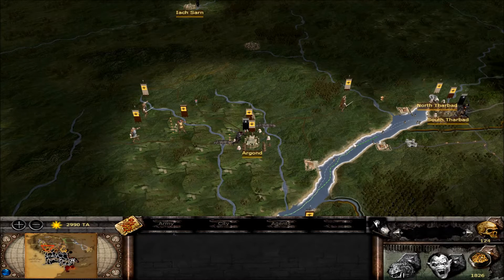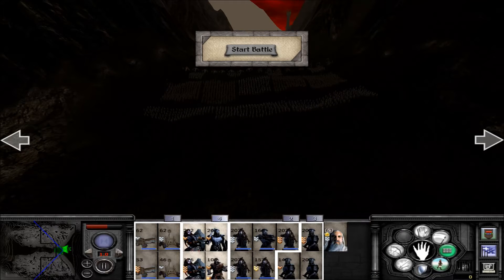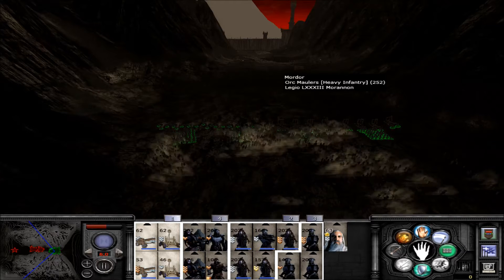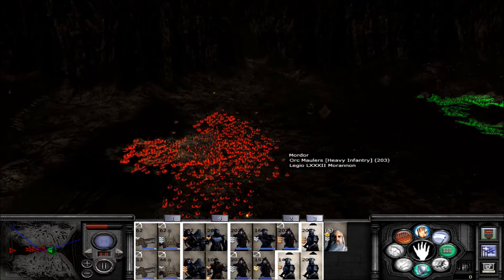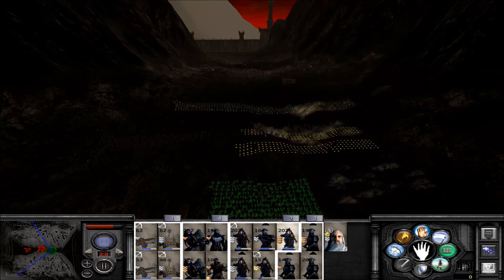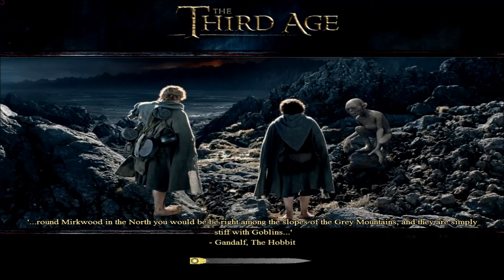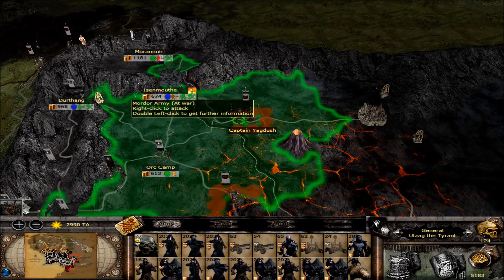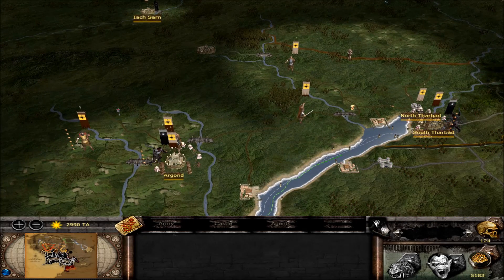Let's play TATW MOS Isengard 69 "The Black Gate... from behind:D"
Well, not as exciting, I know, but still we get to see it!